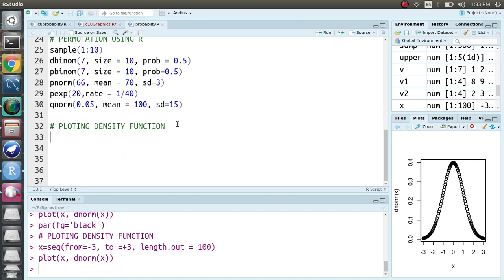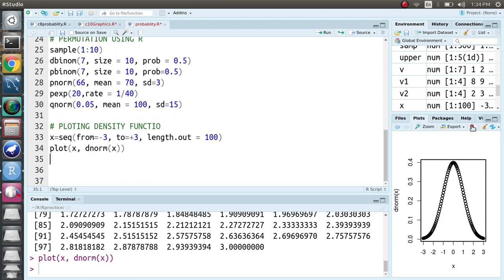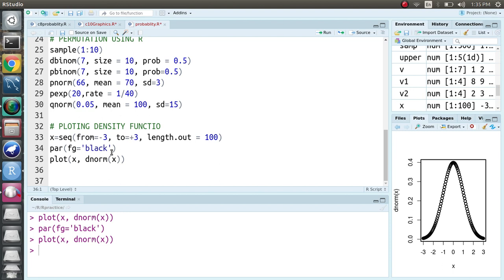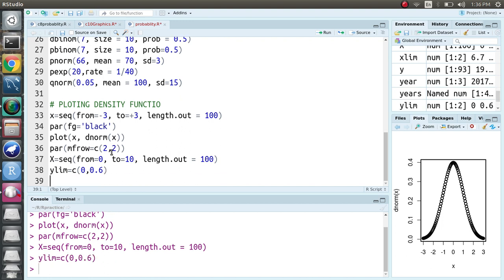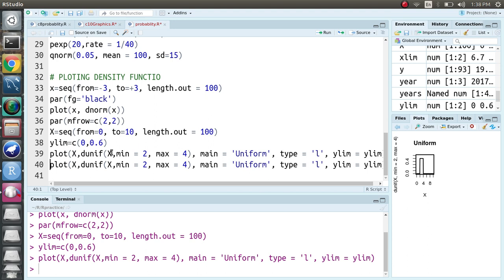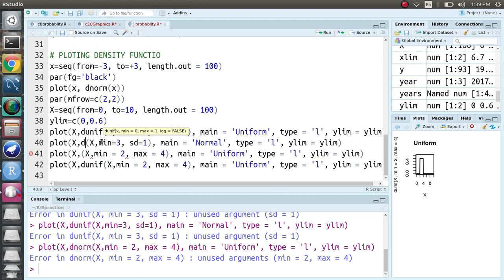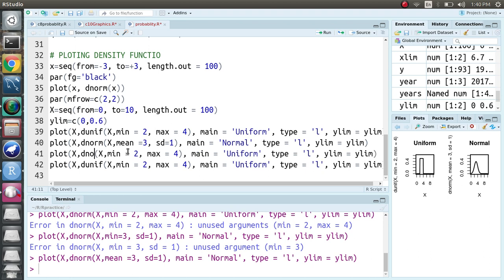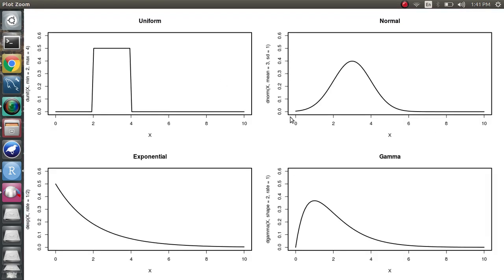4. Probability: Plot the Density Function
4. Plot the Density Function
You will learn: random number generate, distribution function,  plot various distribution function.